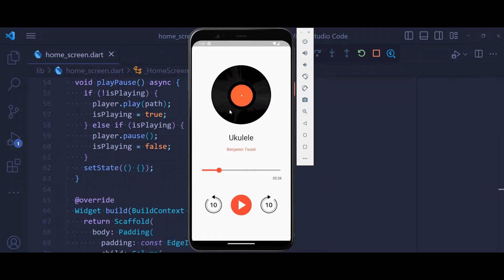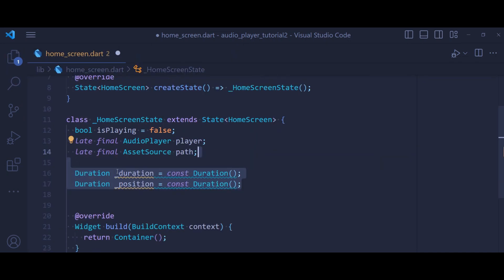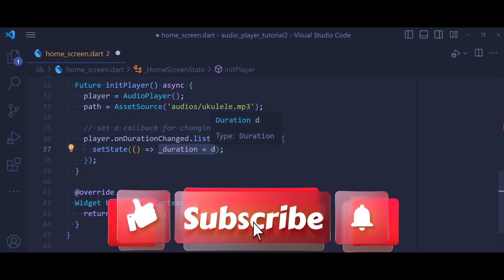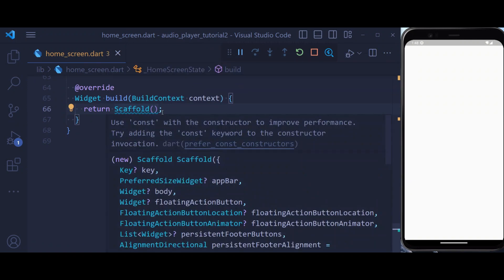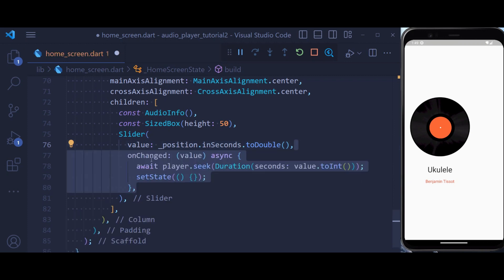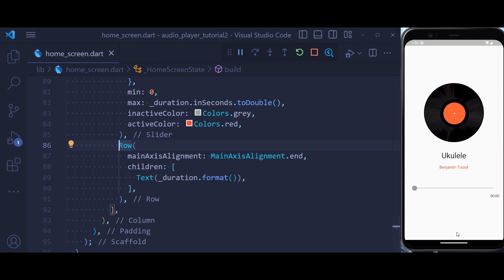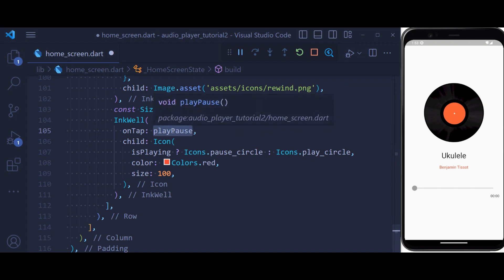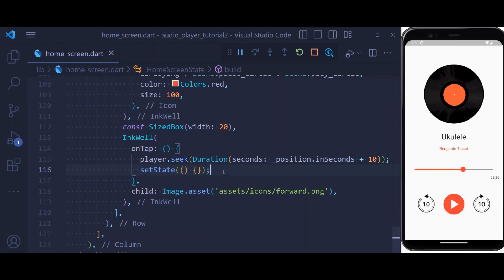Flutter Music Player Tutorial | Audio Player for Android and iOS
In this tutorial we're going to create a simple music player app in Flutter that will play music from asset.

flutter audio
flutter audio player
flutter audioplayer
flutter music player
how to create a music player in flutter